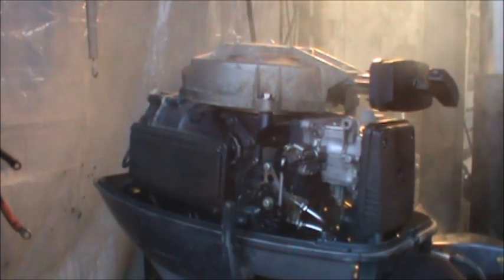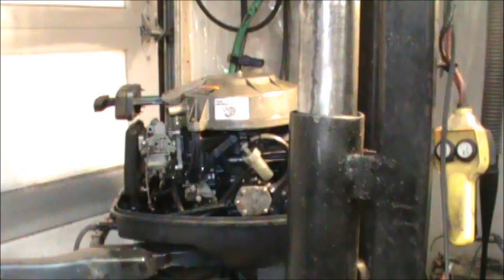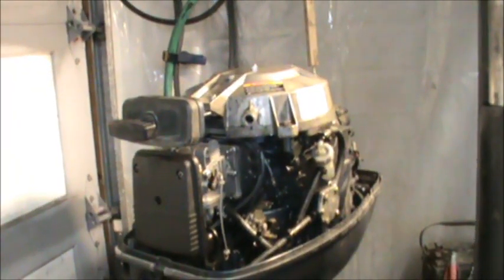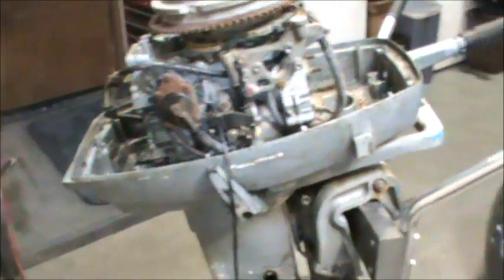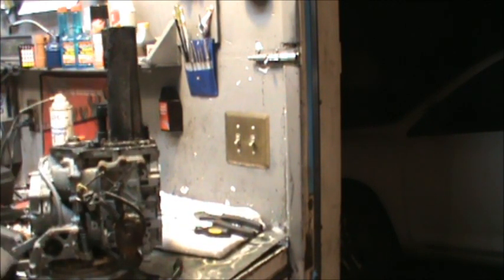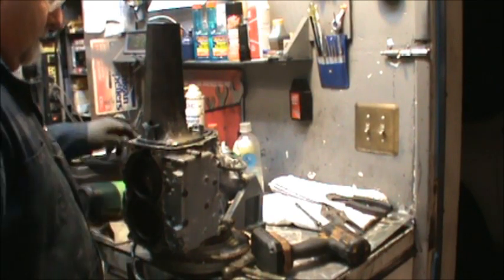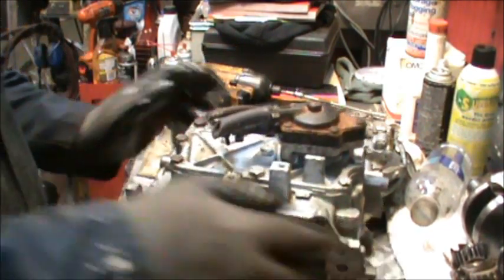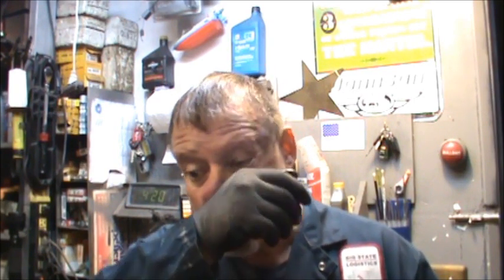YAMAHA ENDURO 40 HP, 25 EVINRUDE HP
Yamaha 40 hp Enduro,  Evinrude 25 HP.  Here I go inside a Yamaha 40 & do some basic outboard care,  I Also part out the 25 HP Evinrude & see what was the cause of it;s demise ,  Sad but true.     kodi